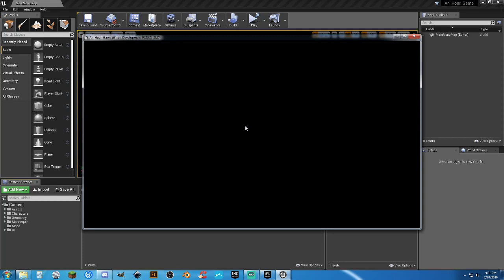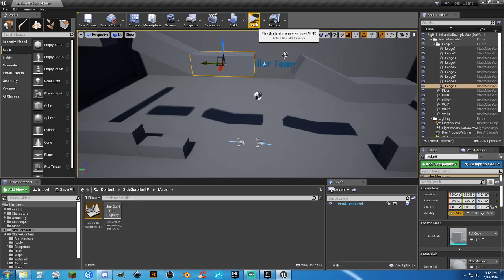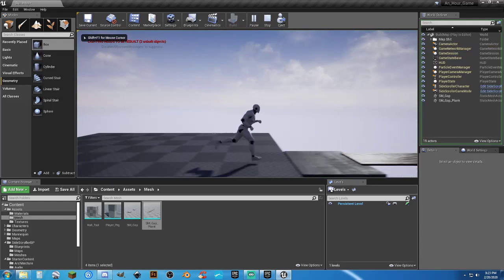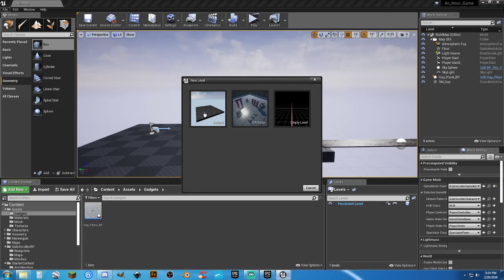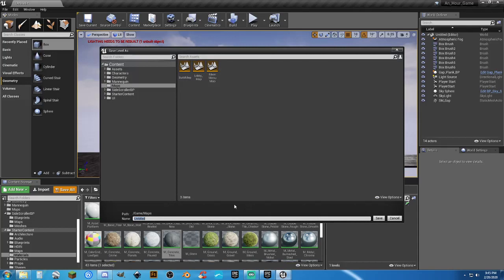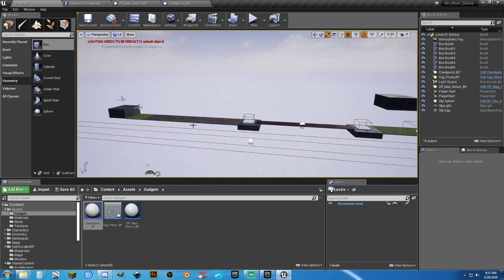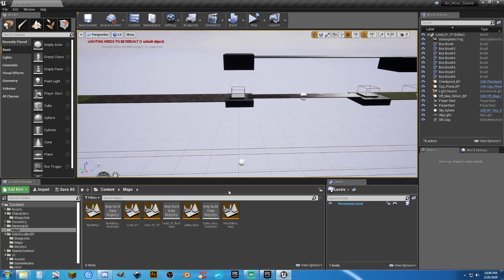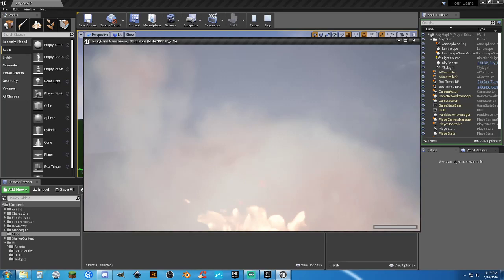UE4: Build a MP Game in 1 Hour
Building a Multiplayer game in 1 hour time limit.  What can you create in just 1 hour game wise.  I'm starting with a blank copy of my SMST but other than that its a blank project.